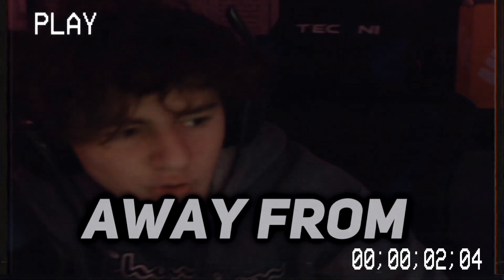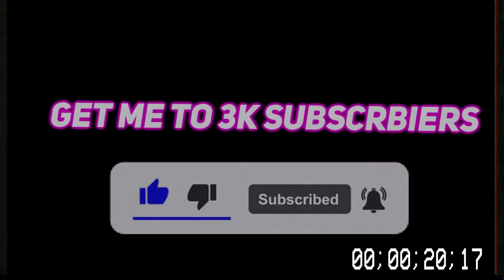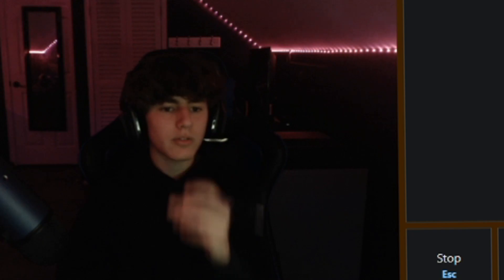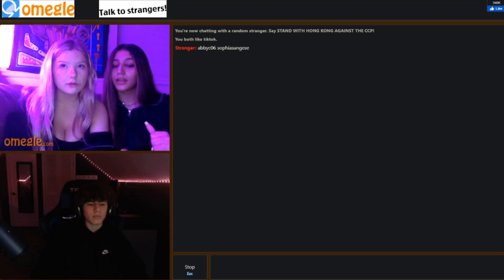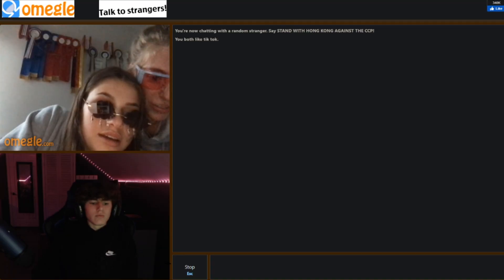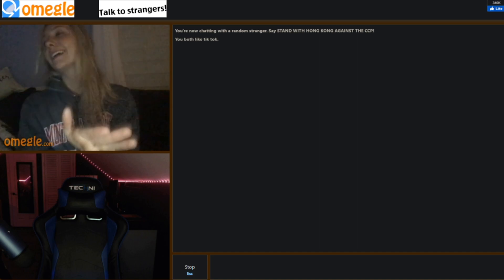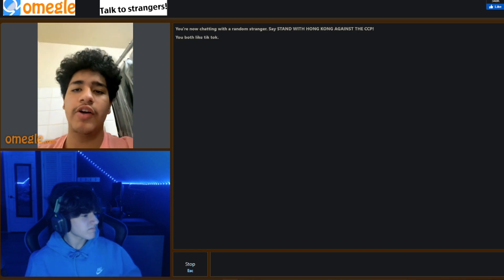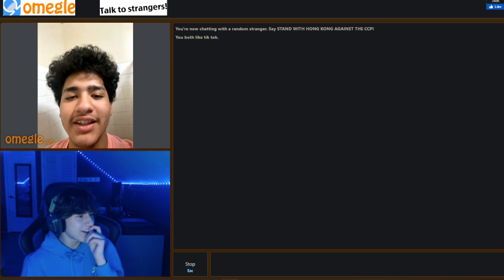Pulling all the girls on Omegle 😏 (disappearing on omegle)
☁️Socials☁️

if you're reading this its your time